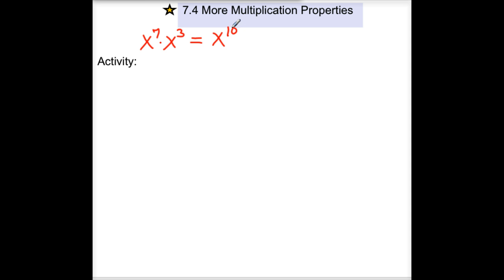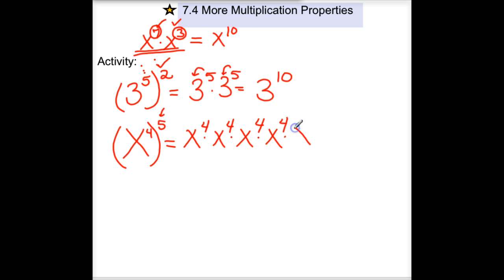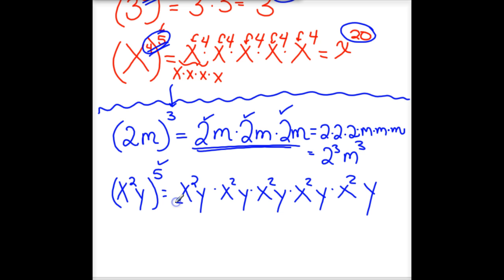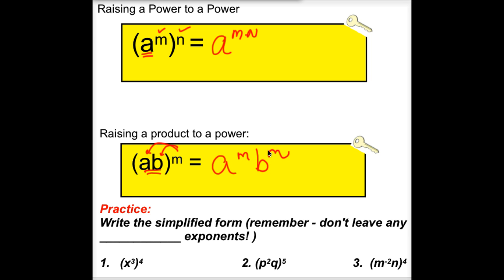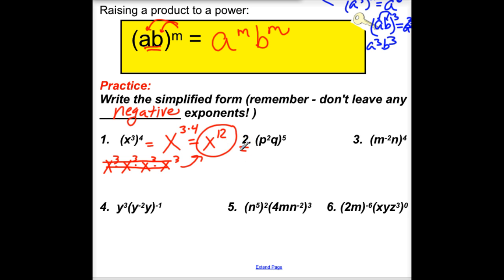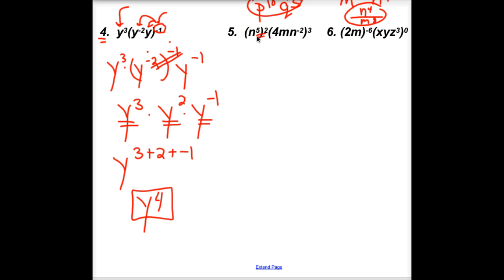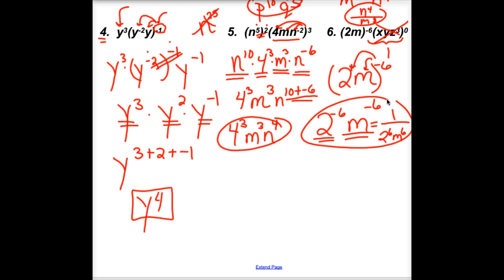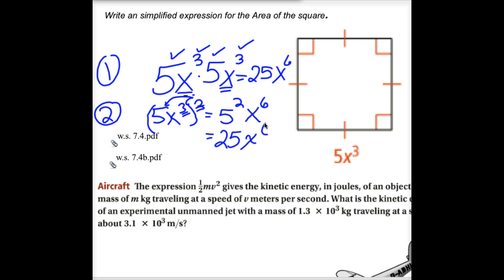Notes for 7.4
7.4 Notes on more mult. rules